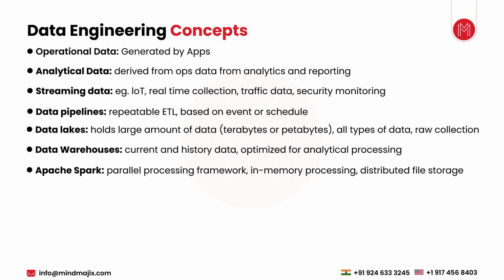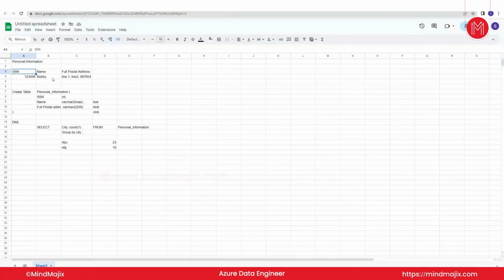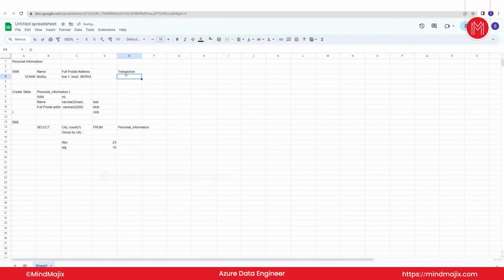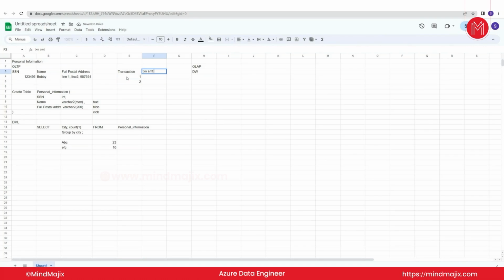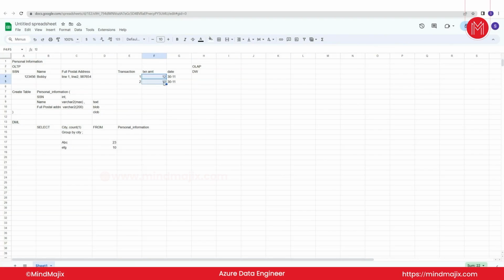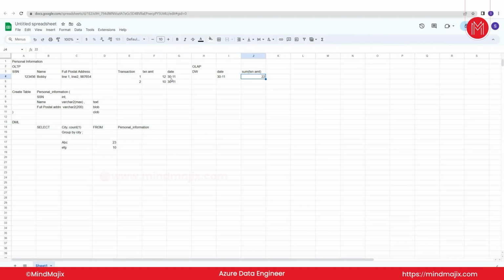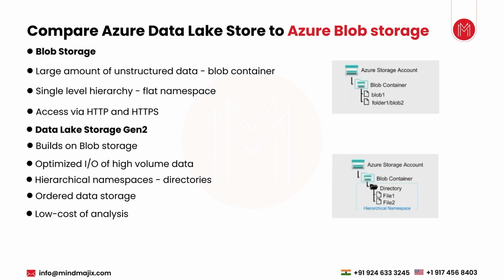Data Engineering Concepts | Understanding Azure Data Lake Storage Gen2 | Azure Data Engineer Course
In this Azure Data Engineer course, you'll learn essential data engineering concepts, explore how data engineering works in Microsoft Azure, and get a clear understanding of Azure Data Lake Storage Gen2. We’ll also compare Azure Data Lake vs Azure Blob Storage to help you choose the right storage solution.

👉 Below are the topics we covered in this 'Data Engineering Concepts' video:
0:00:10 Data engineering concepts
0:03:02 Data engineering in Microsoft Azure
0:08:29 Objectives
0:09:36 Understand Azure Data Lake Storage Gen2
0:10:07 Compare Azure Data Lake to Azure Blob Storage

🔑 Key Features
👉 24/7 Support.
👉 Real-life Projects.
👉 Get Certified.